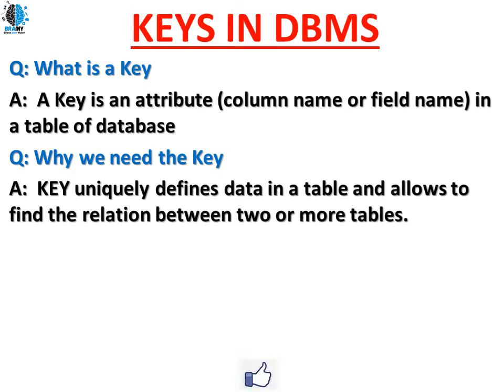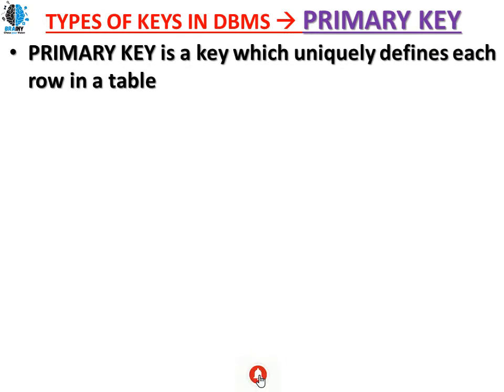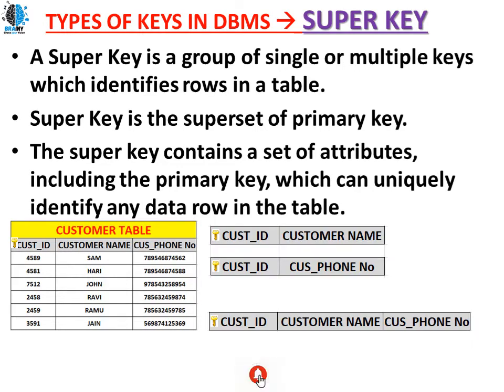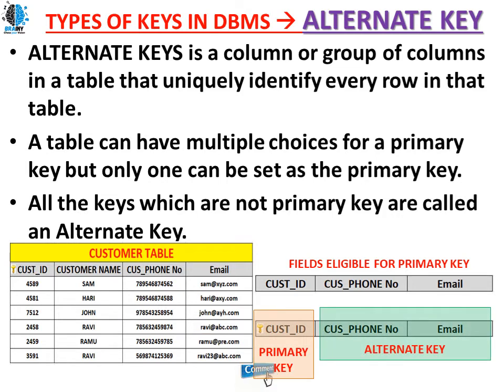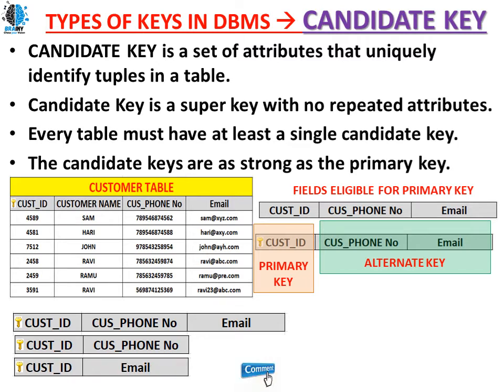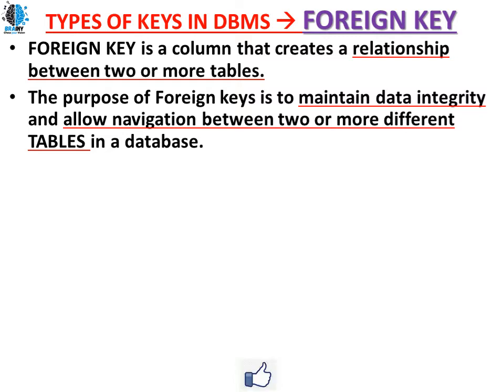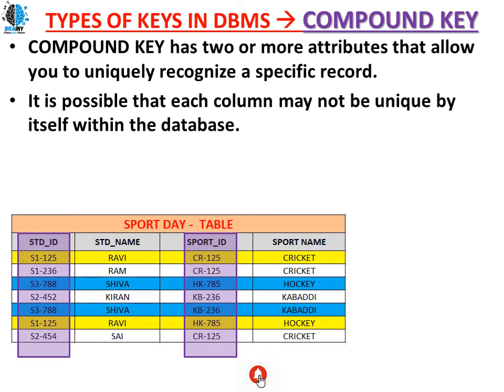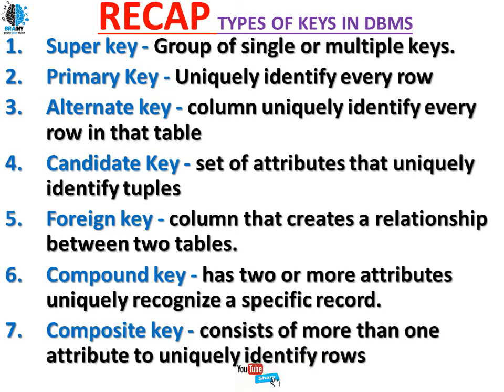KEYS IN DBMS | TYPES OF KEYS IN DBMS | CONCEPT OF KEYS IN DBMS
Q: What is a Key
A:  A Key is an attribute (column name or field name) in a table of database
Q: Why we need the Key
A:  KEY uniquely defines data in a table and allows to find the relation between two or more tables.

Super key - Group of single or multiple keys.
Primary Key - Uniquely identify every row
Alternate key - column uniquely identify every row in that table
Candidate Key - set of attributes that uniquely identify tuples
Foreign key - column that creates a relationship between two tables.
Compound key - has two or more attributes uniquely recognize a specific record.
Composite key - consists of more than one attribute to uniquely identify rows